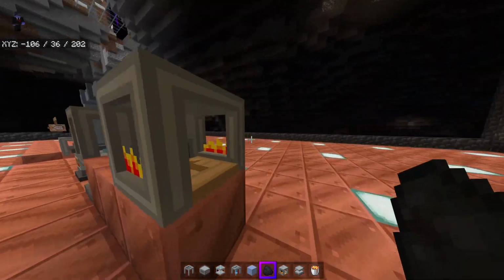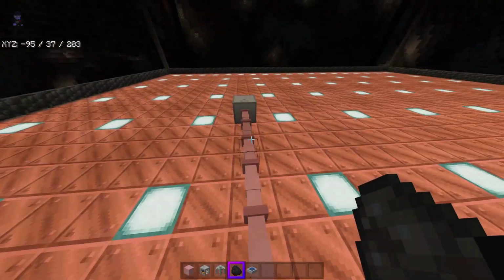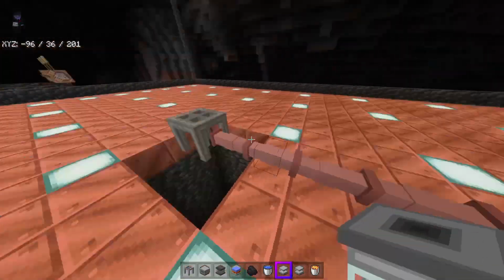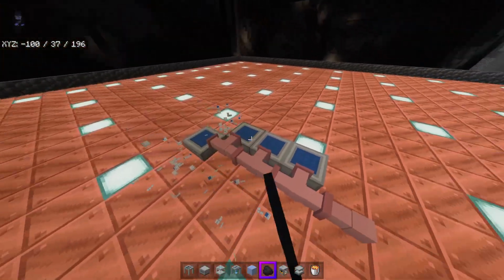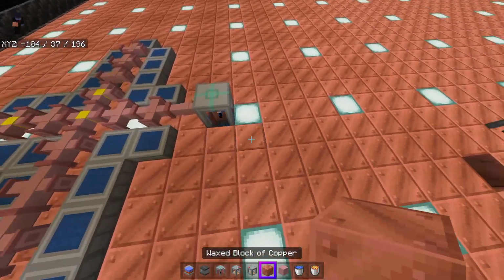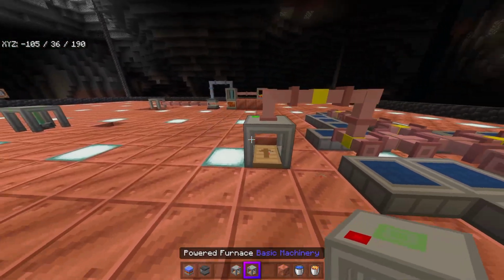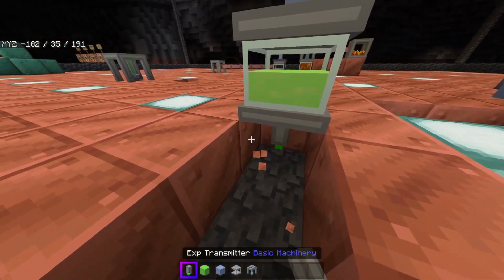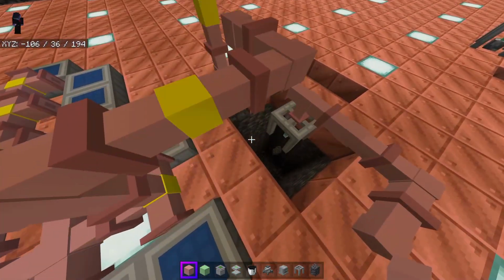BASIC MACHINERY Addon | Bedrock/MCPE/Xbox Minecraft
Spyderrock is a mostly Minecraft channel and yes, I play bedrock edition 99% of the time. I like making addons and maps and showcasing other people's addons and maps too. I try to stream every Friday as well as whenever else I can.
Emo coming in clutch with another swag addon